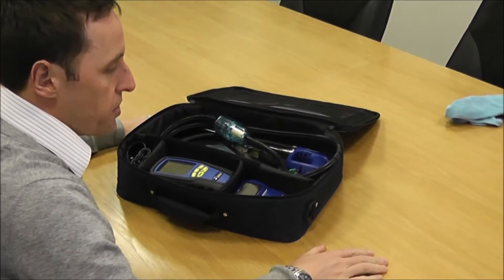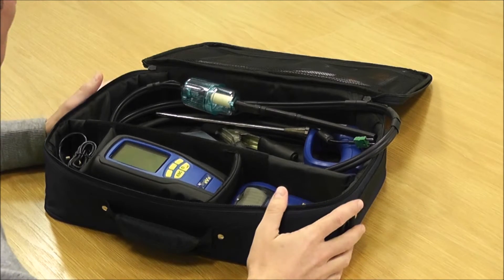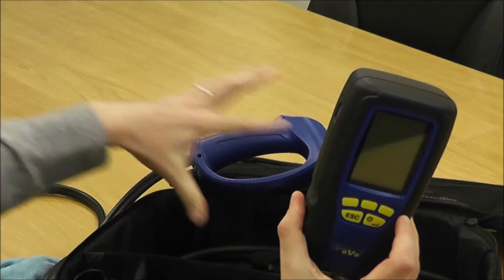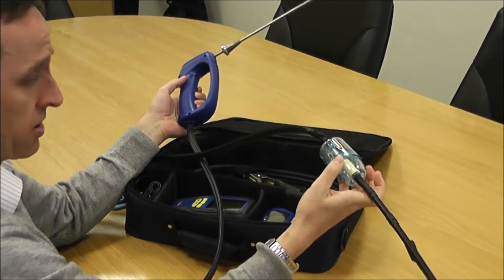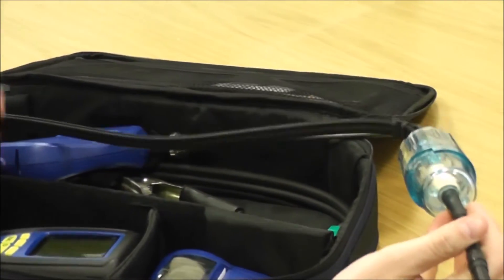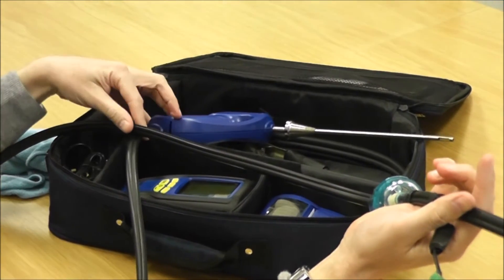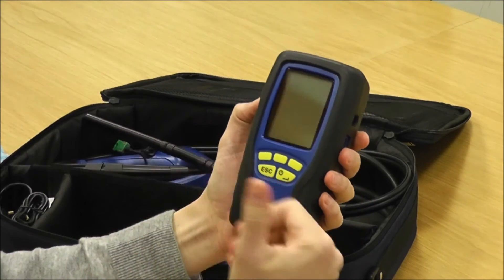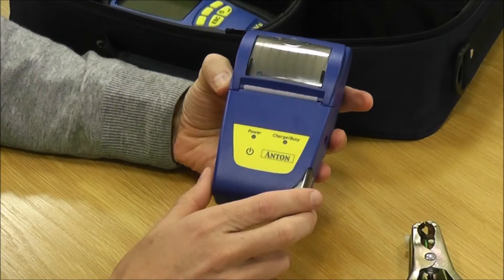Duty of Care info for Anton Sprint V or eVo flue gas analysers: How to get the best from your FGA.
A demonstration of how to best look after your Anton Sprint V or eVo flue gas analyser.  Follow these simple steps to ensure that your analyser is kept in the best possible condition whilst giving optimum performance with minimum issues.